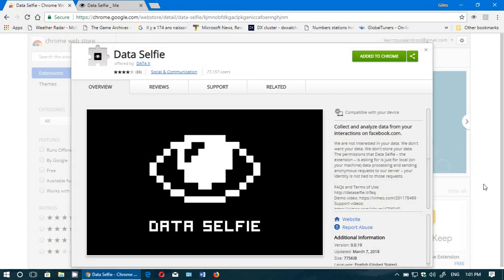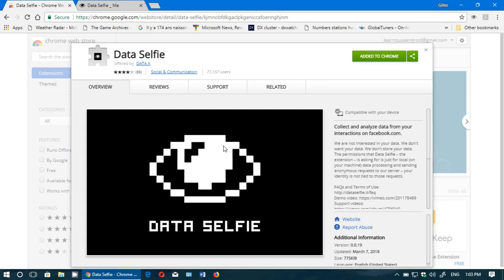Learn more about What facebook knows about you with Data Selfie Extension for Chrome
Data selfie might surprise you